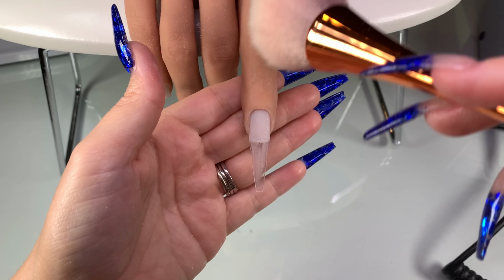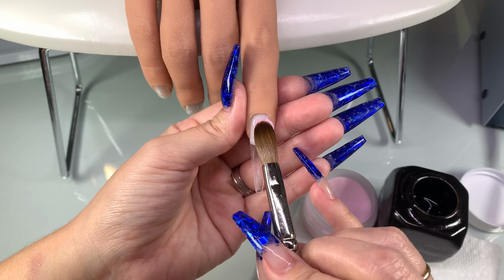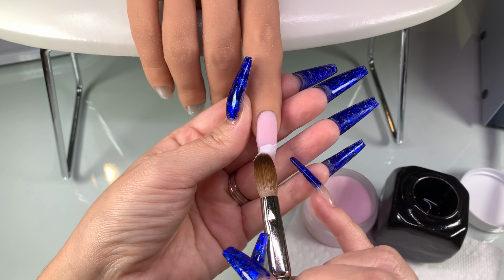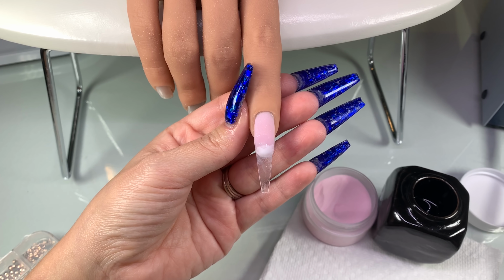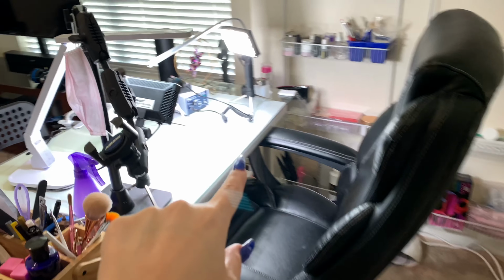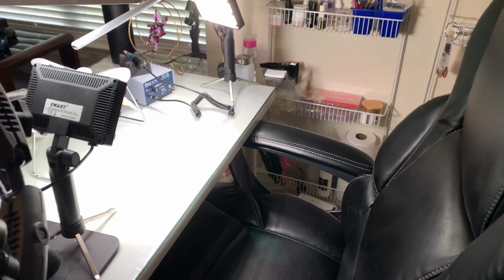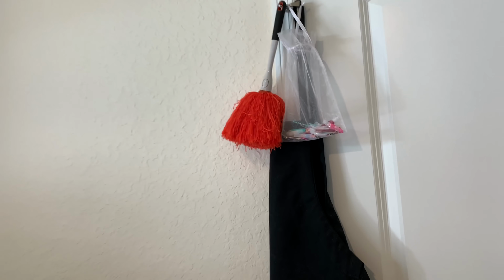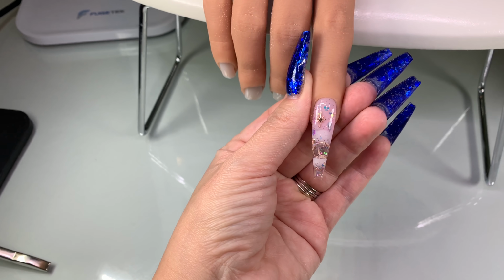Nail Tutorial | Instagram Nail Design + Nail Room Update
Lets call this one "Sweet Dreams”. An easy way of creating an Instagram nail look. On the other nails you can change the position of the clouds and accessories around and/or use the pink on the others nails! That would look so pretty!

If you come across a similar design please let me know to see if it's the one I saw, to give design creds! Thank you! xoxo

** Amazon Products: Visit my storefront to see all the products I recommend

Nail Accessories ~
WOKOTO 4 Boxes Rose Gold Metal on Amazon

Glitter~
VOLODIA 8 Boxes/Set On Amazon

Track Title:
Views, All Night, Alive
Support Ikson: